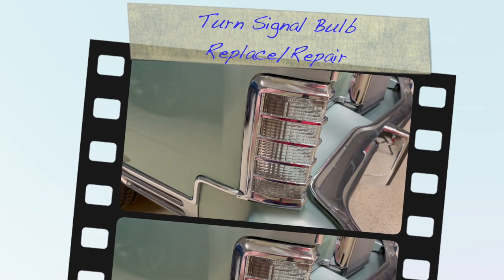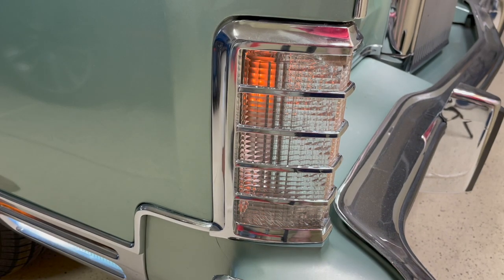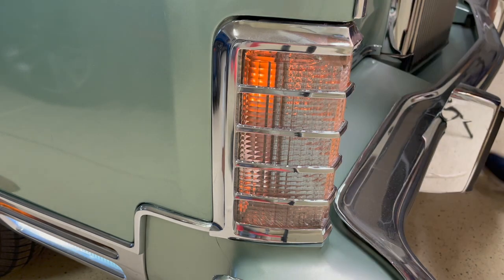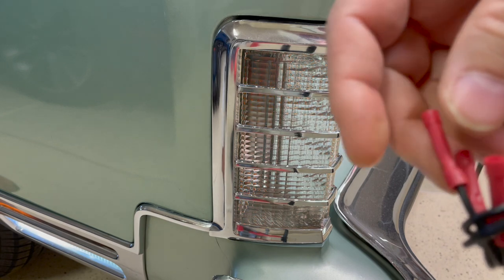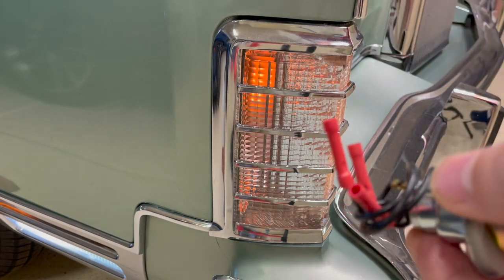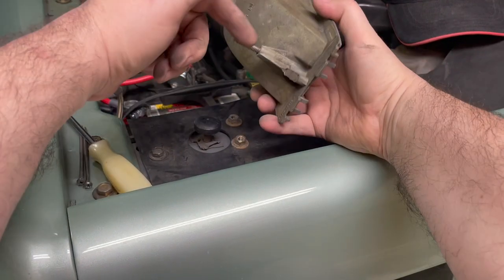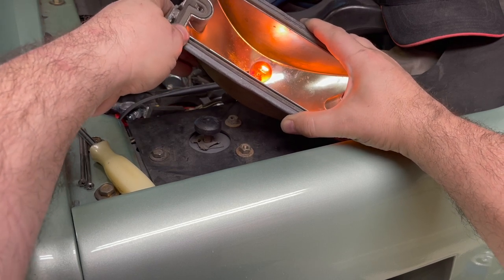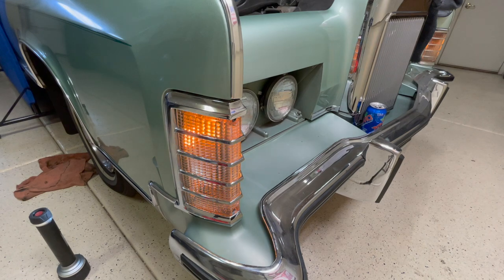1978 Lincoln Continental Town Car PART 7: Turn Signal Repair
The front turn signal/parking light is acting up. Has a bad ground that needs fixed. I will show you how to remove the housing and diagnose the problem and replace the bulb if necessary.